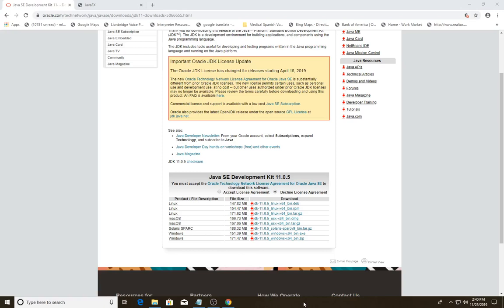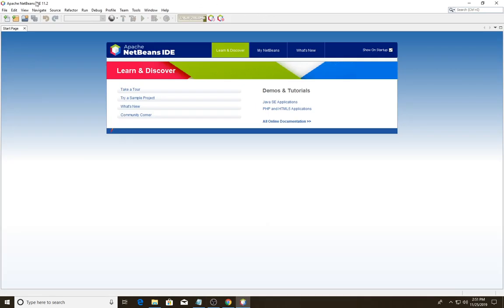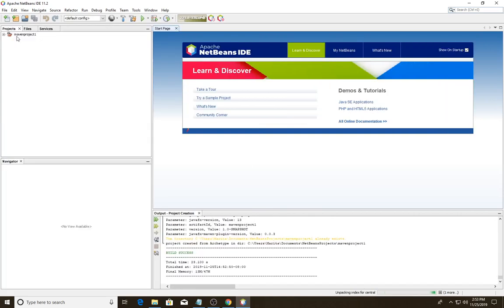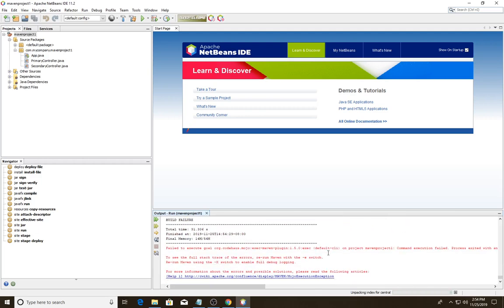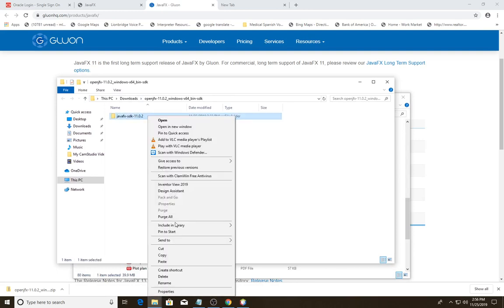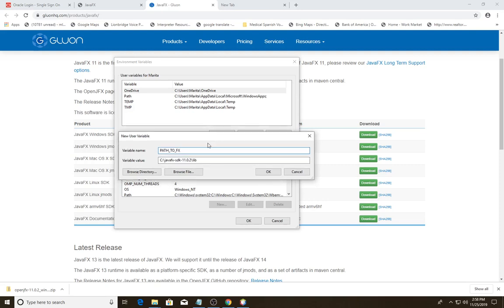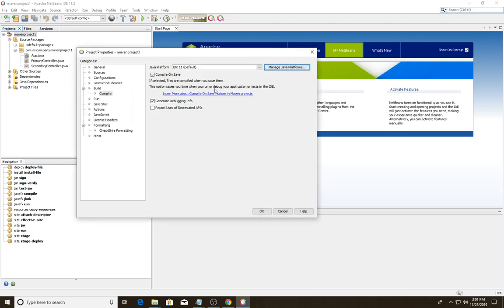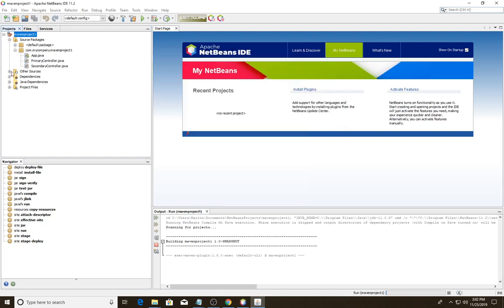How to get JavaFX to work with Netbeans 11 and Java 11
--module-path %PATH_TO_FX%
--add-modules javafx.controls,javafx.fxml